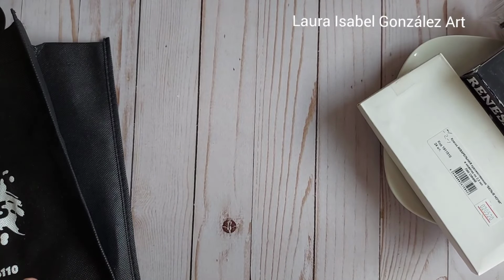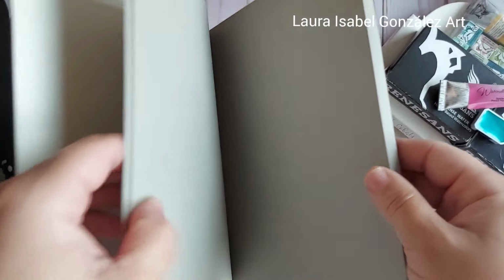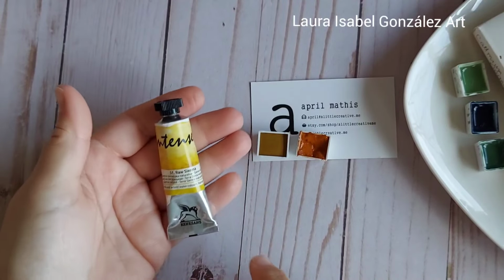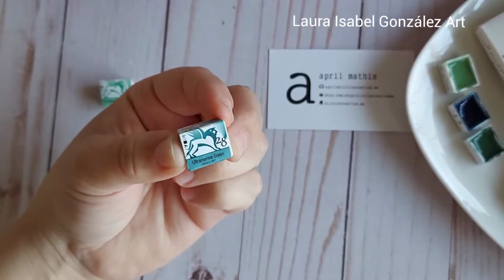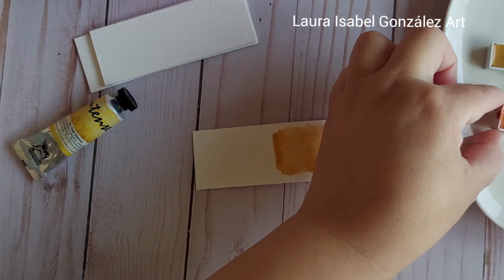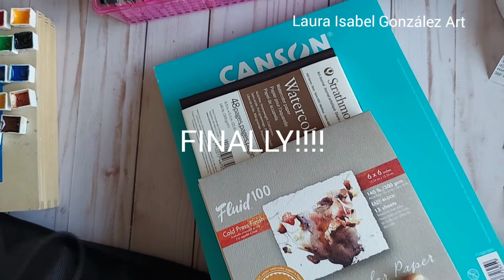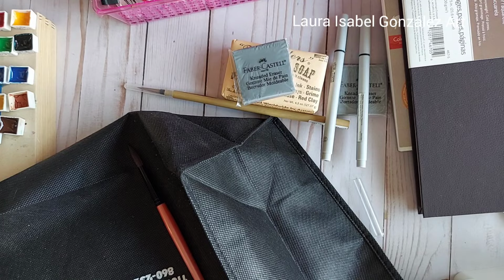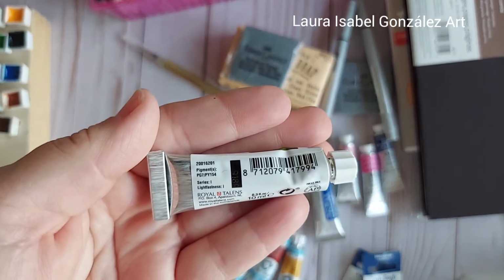COLLECTIVE WATERCOLOR SUPPLY HAUL! Visiting ‎@JerrysArtarama for the 1st time! Amazon+Etsy too!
Hello Everyone!

I'm so excited to share one of the largest watercolor art haul videos that I've made in a very long time. Visiting a Jerry's Artarama store IRL was an amazing experience and if you're ever in the Hartford, CT area, do visit the
 @JerrysArtarama West Hartford store! I also purchased some wonderful goodies from Etsy, Amazon and even Walmart! 😀

I hope you enjoyed this longer video and I'll see you all again soon!

April's Etsy Store:

OmniaPro Art Supplies:

In today's art haul video I shared supplies from meeden winsorandnewton strathmore speedball canson renesanspolska artistloft whitenights nevskayapalitra kuretake and much more!